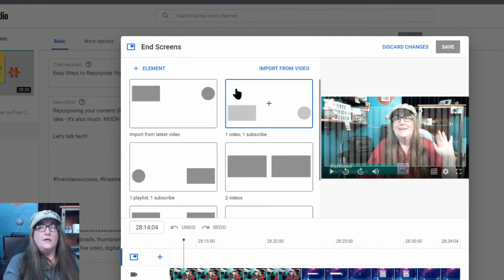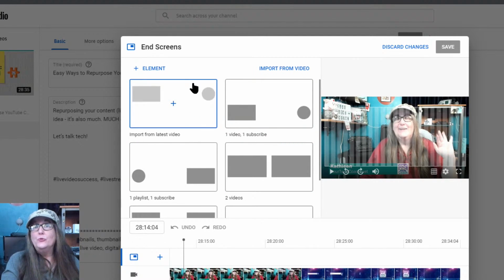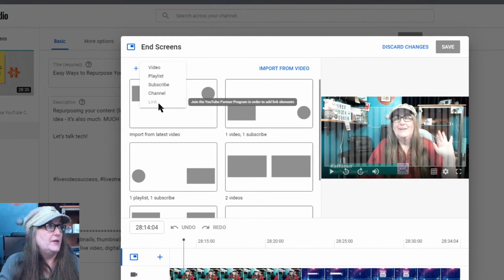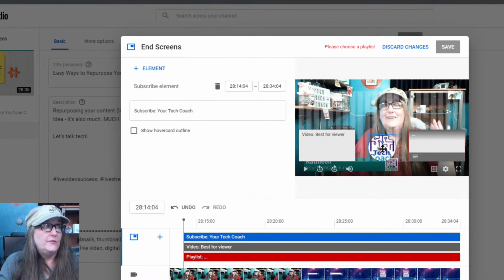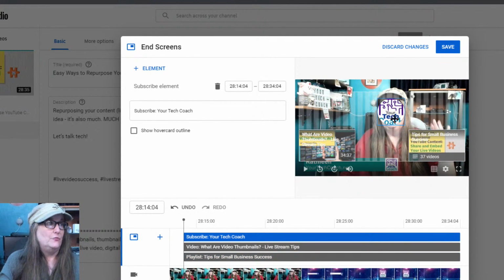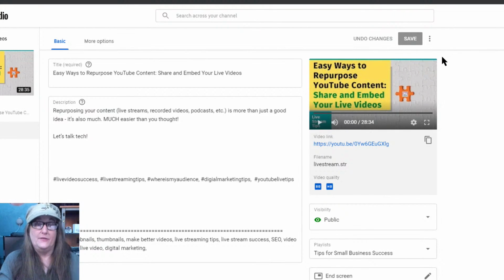What Are YouTube End Cards?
End cards are a great way to keep your YouTube viewer watching! Ready to learn more about what end cards are and how to use them? Great, Let’s Talk Tech!

video thumbnails, thumbnails, make better videos, live streaming tips, live stream success, SEO, video find-ability, live video, digital marketing,